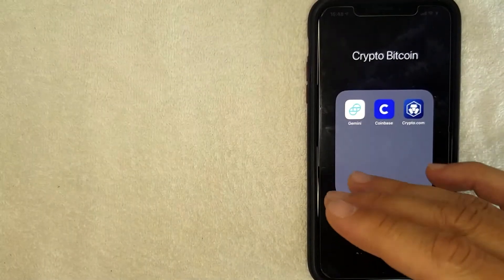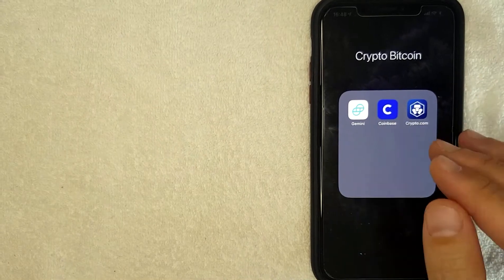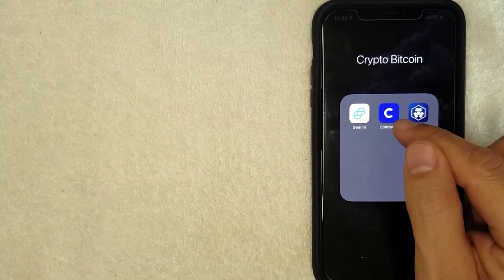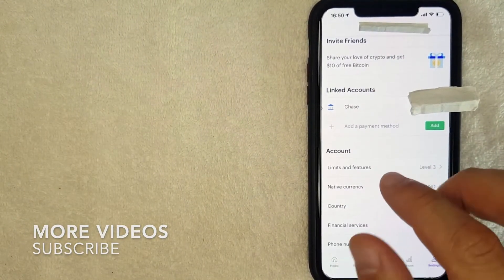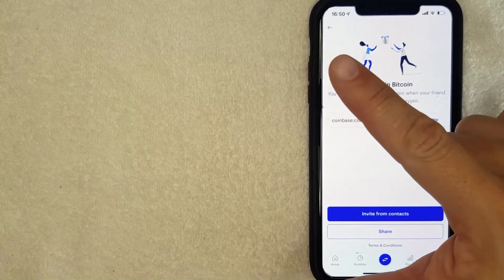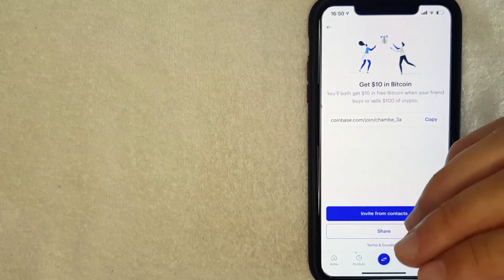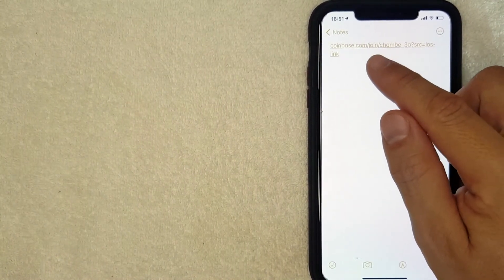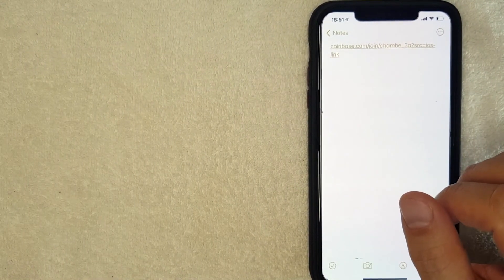✅ Crypto Referral Code 🔴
A cryptocurrency (or crypto currency or crypto for short) is a digital asset designed to work as a medium of exchange wherein individual coin ownership records are stored in a ledger existing in a form of computerized database using strong cryptography to secure transaction records, to control the creation of additional coins, and to verify the transfer of coin ownership.[1]It typically does not exist in physical form (like paper money) and is typically not issued by a central authority. Cryptocurrencies typically use decentralized control as opposed to centralized digital currency and central banking systems.[3] When a cryptocurrency is minted or created prior to issuance or issued by a single issuer, it is generally considered centralized. When implemented with decentralized control, each cryptocurrency works through distributed ledger technology, typically a blockchain, that serves as a public financial transaction database.
Bitcoin, first released as open-source software in 2009, is the first decentralized cryptocurrency.Since the release of bitcoin, other cryptocurrencies have been created.